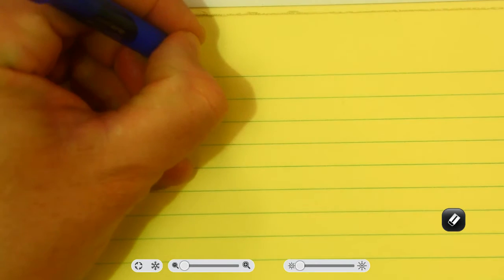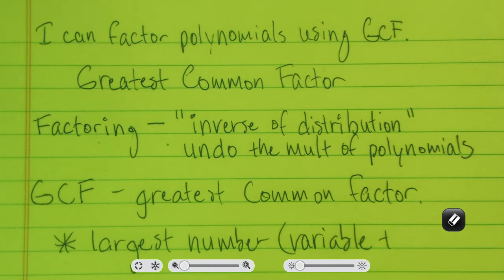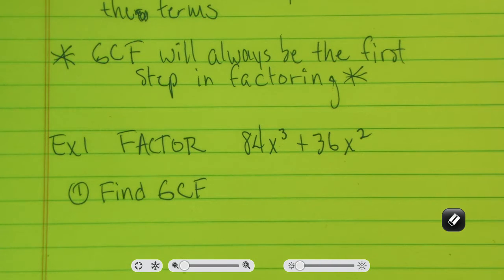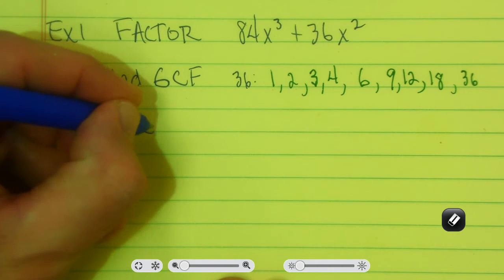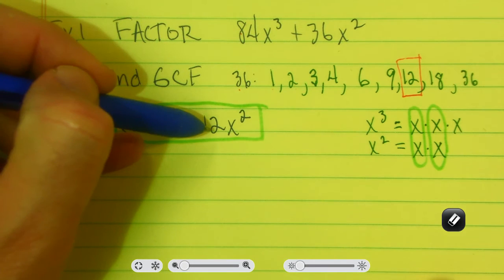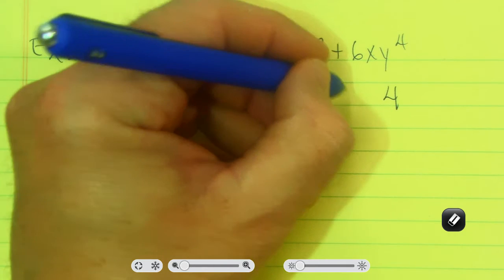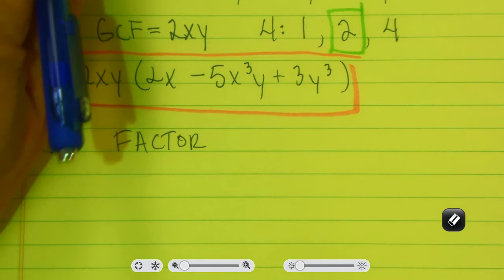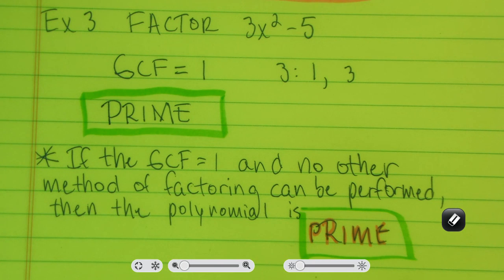Mon 1 4 21 Factor with the GCF